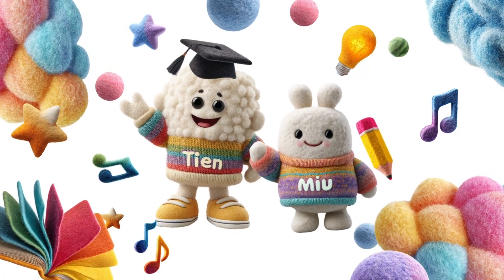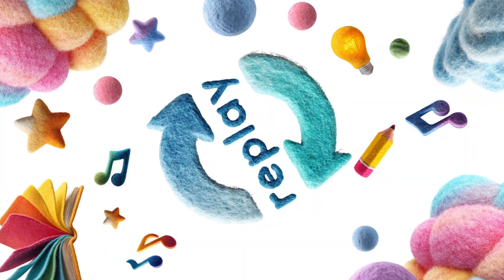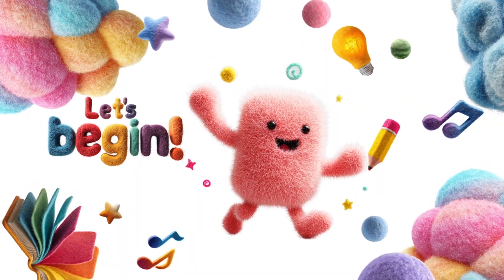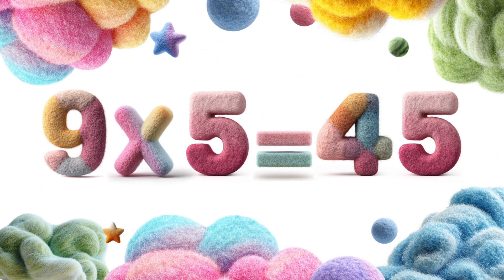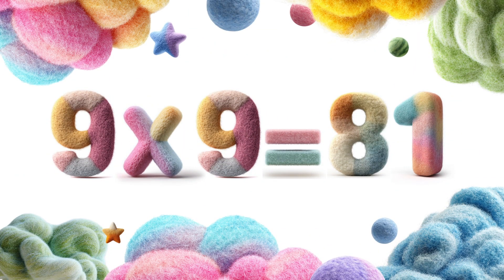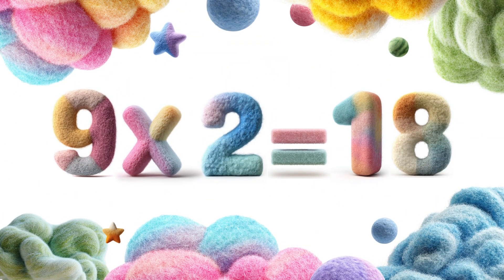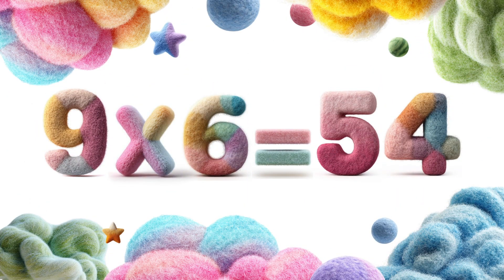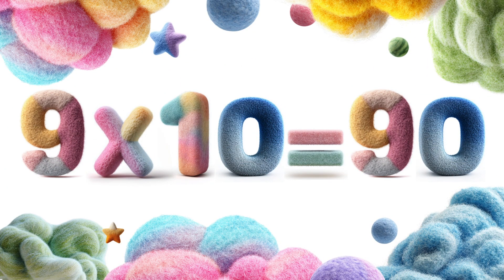Master the 9 Times Table FAST! Your Ultimate Multiplication Guide! 🚀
Hey everyone! Ready to conquer the 9 times table? 💪 This video is your ultimate guide to learning all the multiplication facts for the number 9 in a super fun and easy-to-understand way. We'll explore the unique patterns of the 9s, including the famous finger trick and other awesome tips and tricks to help you memorize them in no time!

Whether you're a student struggling with times tables, a parent helping with homework, or just looking for quick math tips, this tutorial is perfect for you. Don't miss out on boosting your math skills and making multiplication easy!

Watch the video, practice with us, and become a 9 times table champion! 🏆